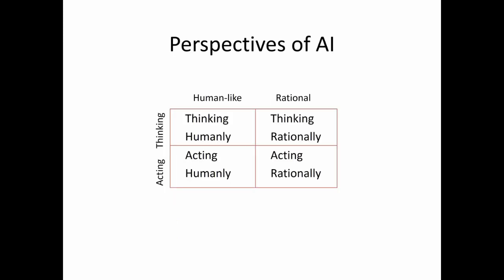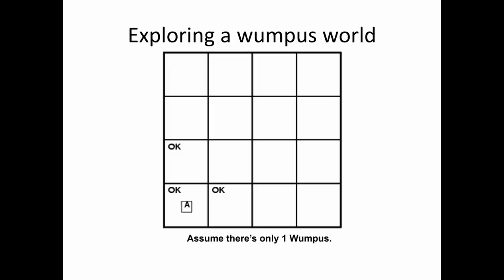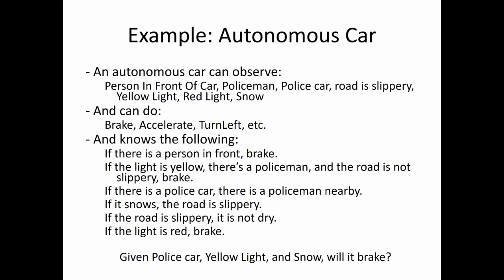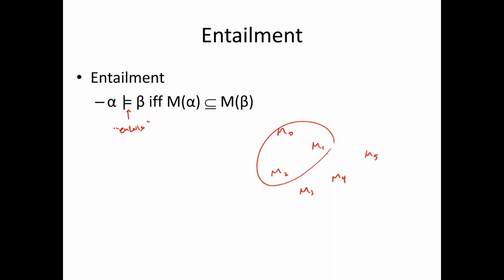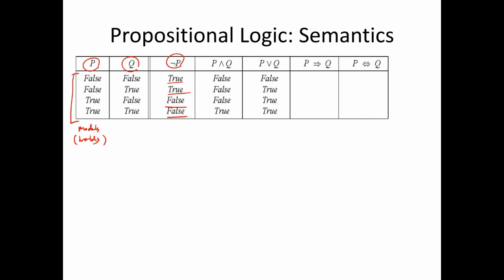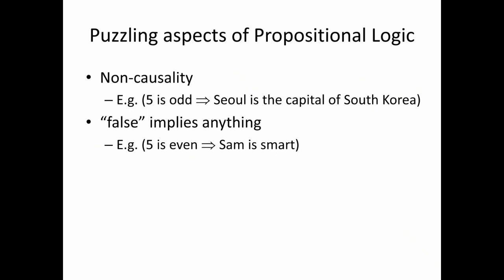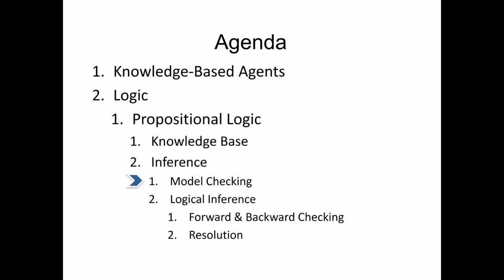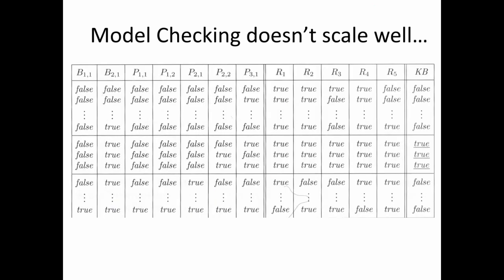Knowledge Base Systems [1/3]